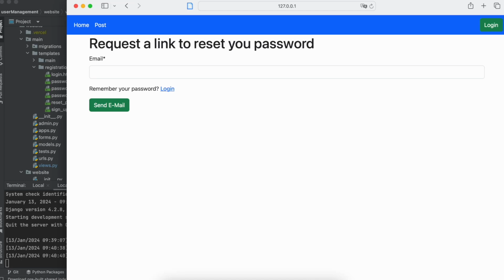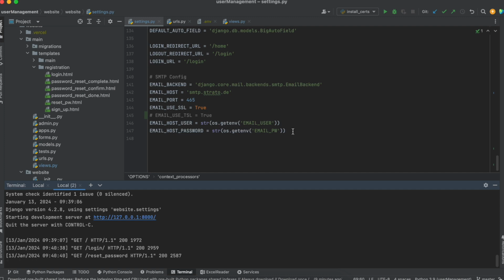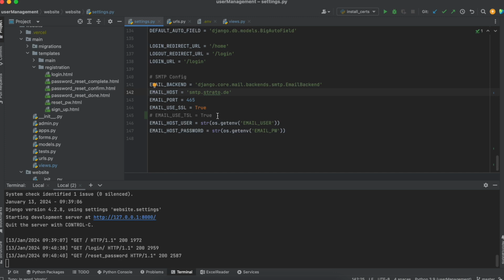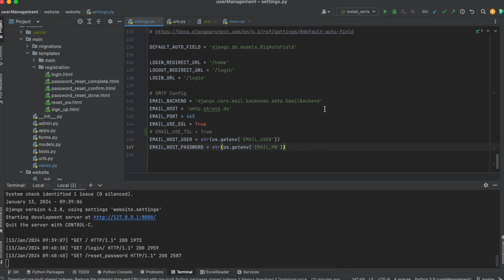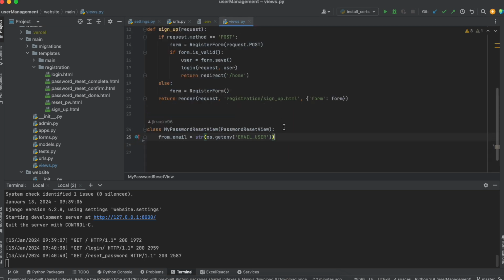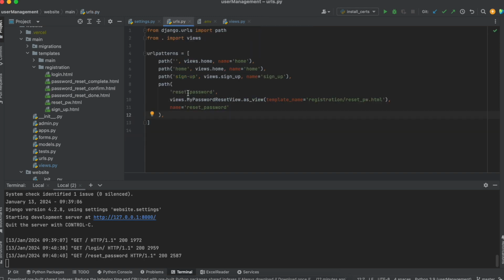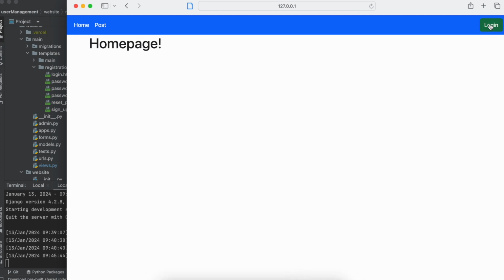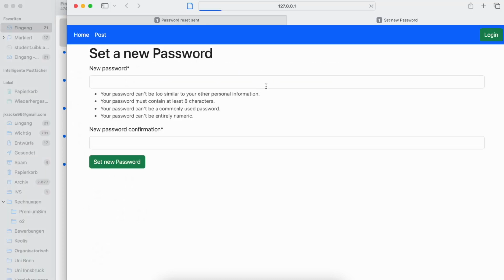How to set up Django Password Reset with Strato Mail Server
Hey, in this video I show you how to set up the built in Django functionality for password resets. In this case I used a Strato Mail Server. However, the works likewise with any other provider.